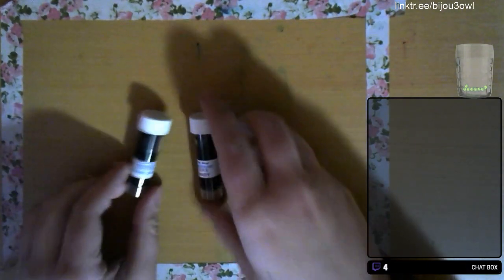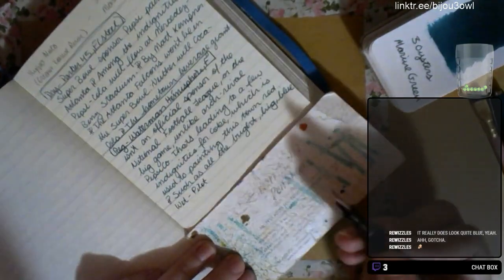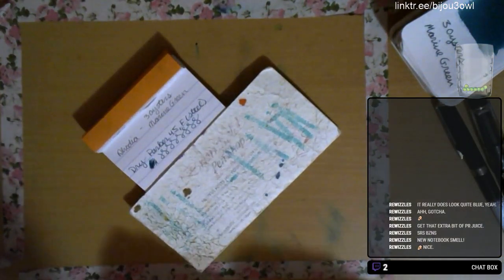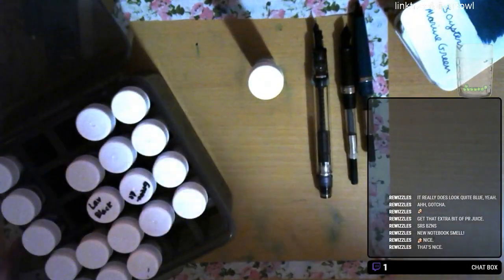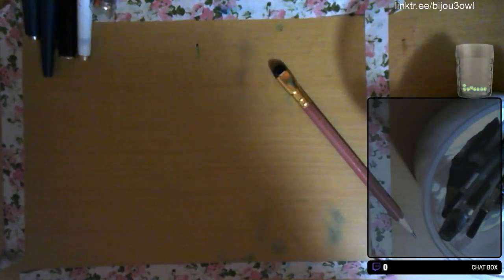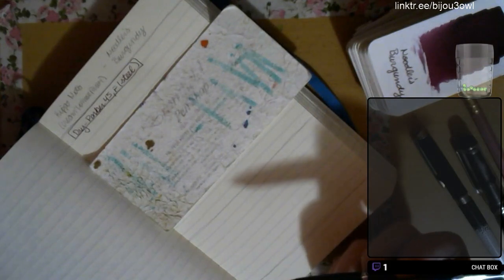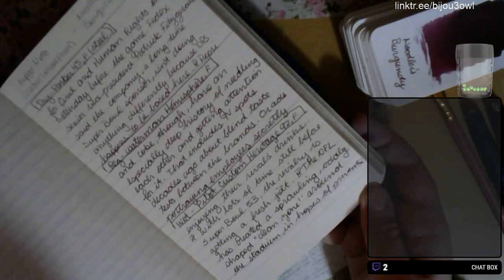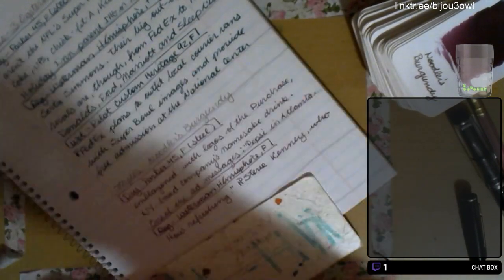Monday Ink Review: Colonoscopy Pre-Game Edition! (3 Oysters Marine Green, Noodler's Burgundy)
Timestamps:
3 Oysters Marine Green - 00:05:25
Noodler's Burgundy - 00:59:07

I use Streamlabs OBS for my streaming software (I get $0.50 per install when you use this link)